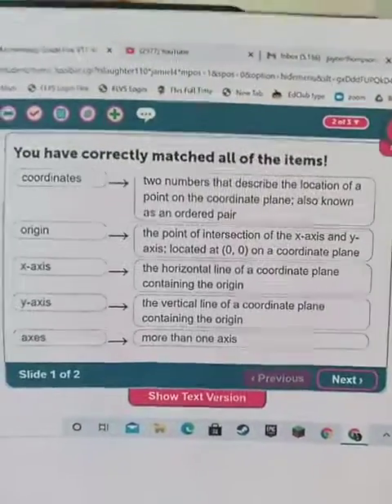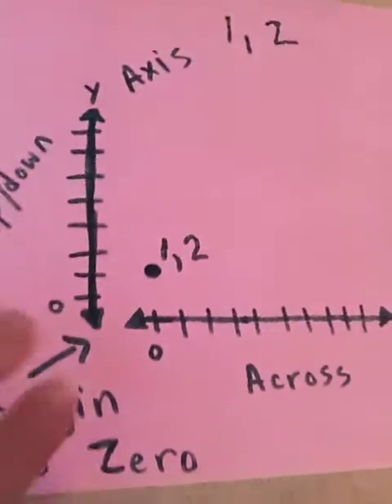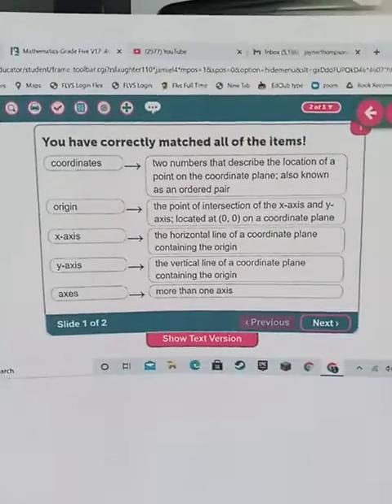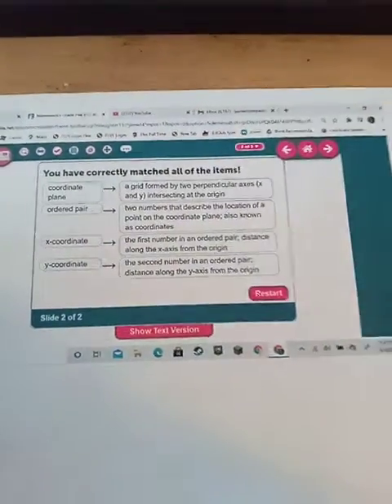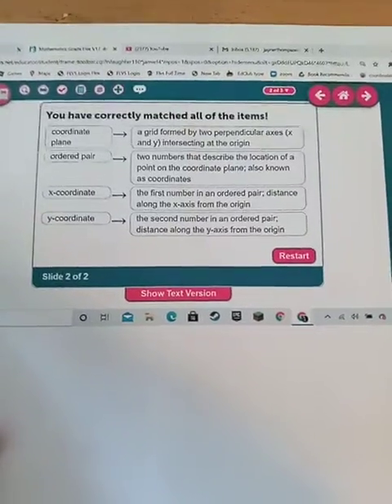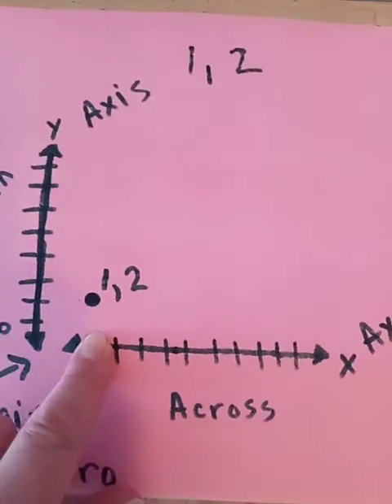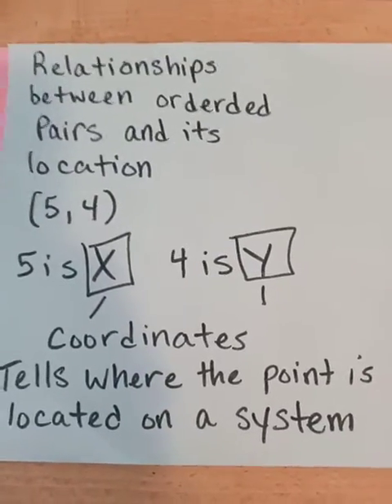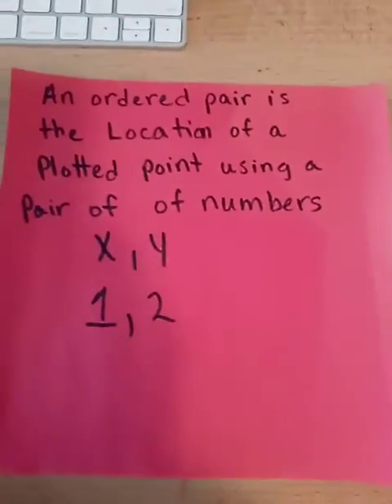X and Y Axis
We are helping our little rabbits grow by building them a beautiful Hutch outdoors. Next we decided to grow a garden for them and ourselves. We are composting and transplanting plants from other gardens and bought vegatables. The rabbits inspired the gardening and I have also gone back to making clay. The rabbits are very healing. I want to create art again and i feel inspired. I have been making ceramics for many years and i fell into a blank. Now im back making ceramic rabbits and many many other pieces. I will share those three things with the public only for the purpose to be positive and spread that.